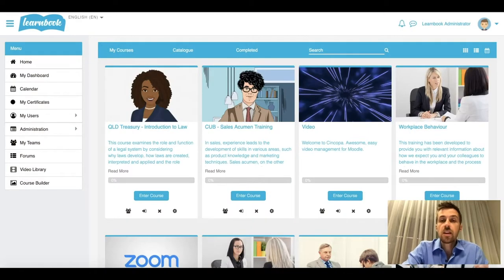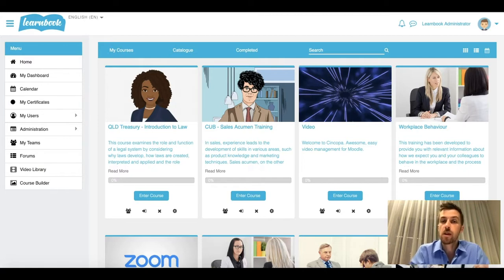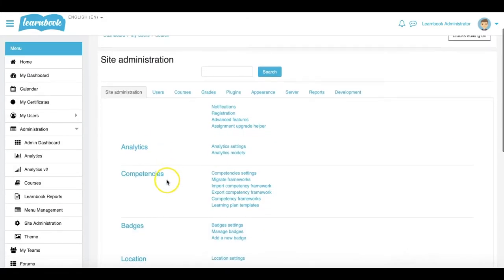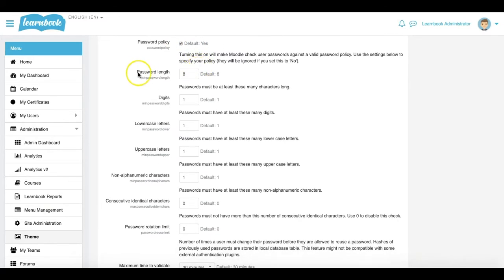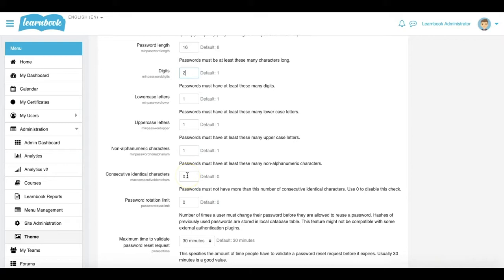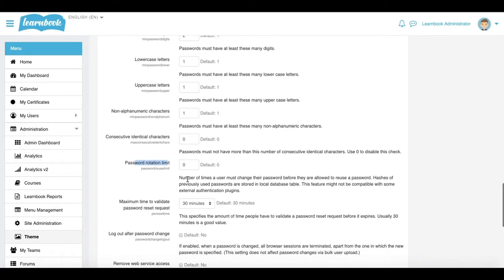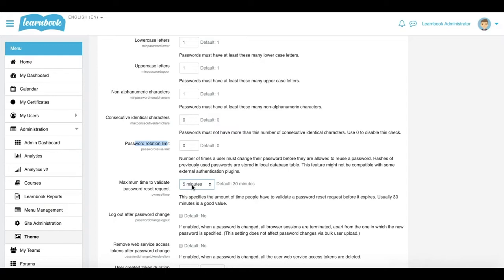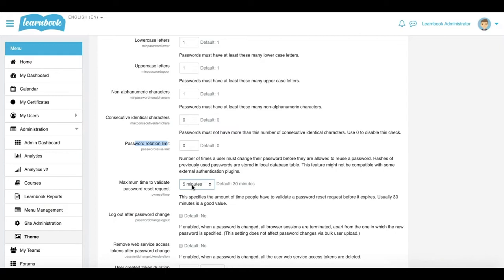Set your Password Policy - How to, Moodle, Learnbook, LMS, eCreators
Setup your password policy to suit your organisational requirements. Add extra security to your site by getting your users to set secure passwords.